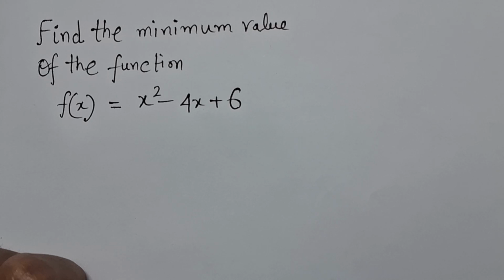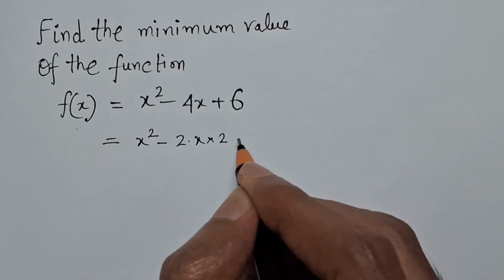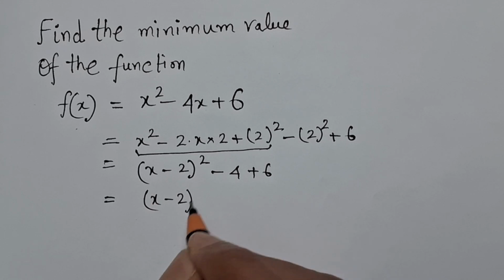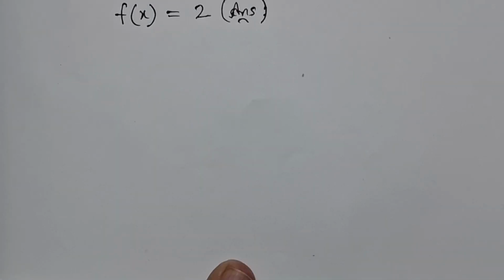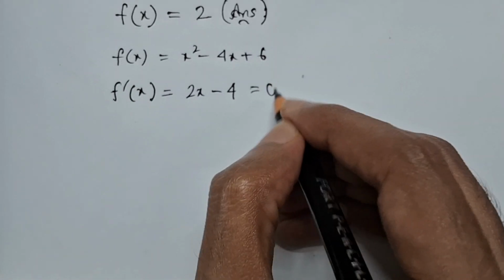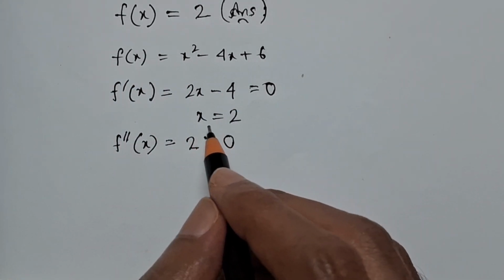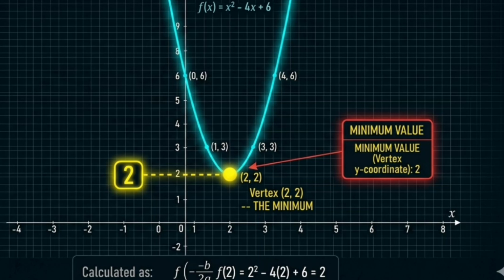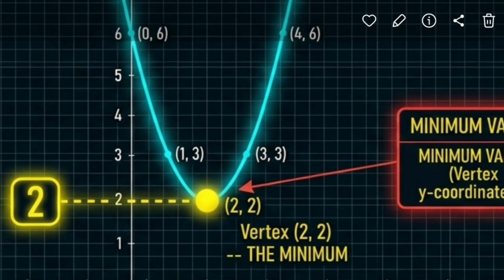Find the MINIMUM VALUE of a Quadratic Function in Seconds! 🔥 (SSC, RRB, SAT)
Welcome back! In this quick tutorial, we are solving a classic algebra problem: Find the minimum value of $f(x) = x^{2} - 4x + 6$.

This concept is a frequent guest in competitive exams like SSC CGL, RRB NTPC, and WBPSC, as well as international standards like SAT, GCSE, and Math Olympiads. I’ll show you two ways to solve it: the traditional "Completing the Square" method and the "Vertex Formula" shortcut.

Key Topics Covered:
✅ Identifying the nature of the Parabola
✅ The Completing the Square Method
✅ The Vertex Shortcut ($x = -b/2a$)
✅ Fast calculation for competitive exams

How to find the minimum value of a quadratic function
Vertex formula for quadratic equations
Algebra tricks for SSC CGL and RRB
WBPSC Math preparation 2026
SAT Math algebra practice
Math Olympiad problems and solutions
GCSE math revision quadratic functions
Finding the vertex of a parabola